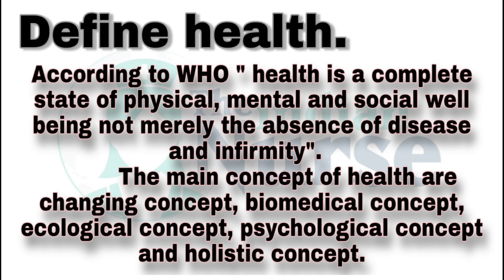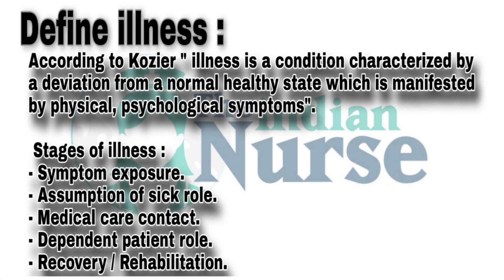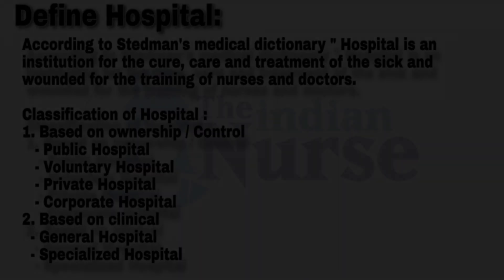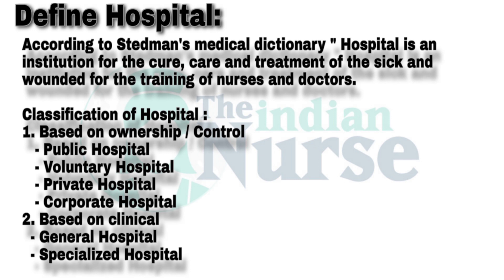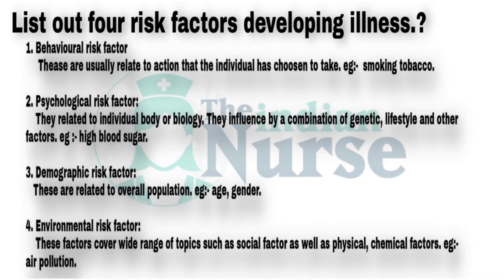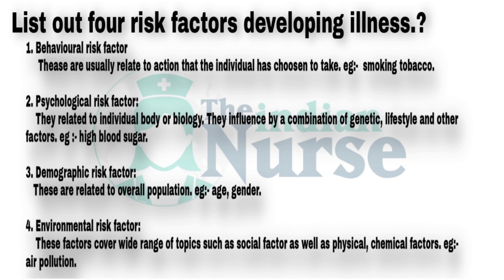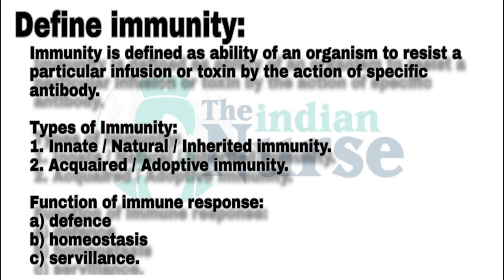FUNDAMENTAL OF NURSING | B.Sc NURSING | INTRODUCTION | UNIT- 1 | PART - 1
Subject : Fundamental of Nursing

B.Sc.Nursing

Unit -1 Introduction ( Part- 1)

 In this video Topics covered :

* Health
* Illness
* Hospital
* Factors for Developing Illnes
* Immunity